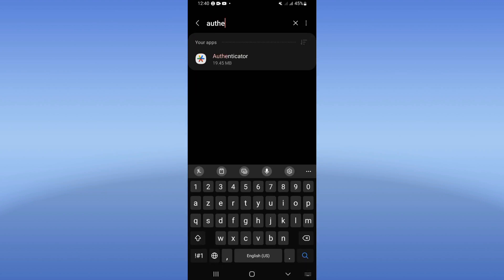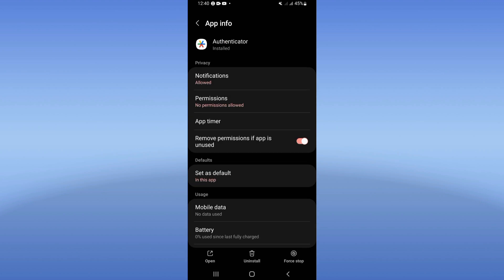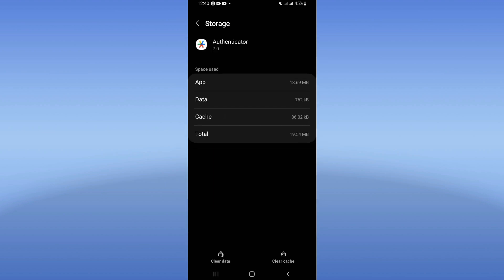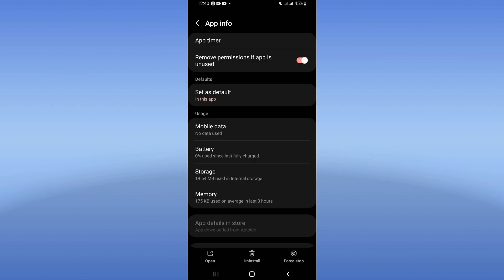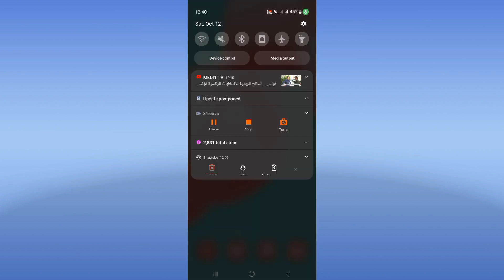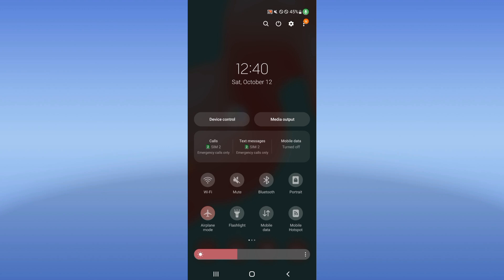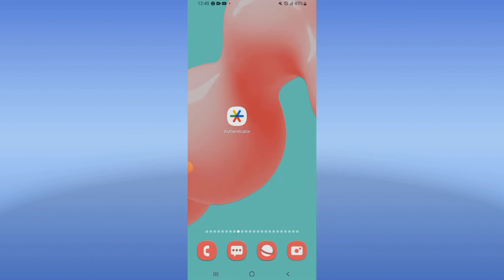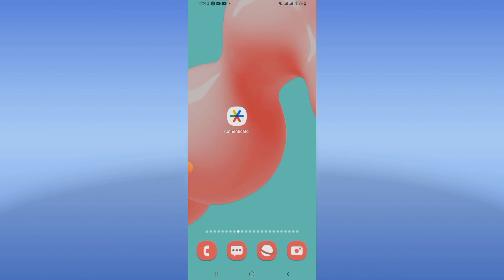How To Fix Network Error On Google Authenticator App 2024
in this video we discuss :
How To Fix Network Error On Google Authenticator App App 2024